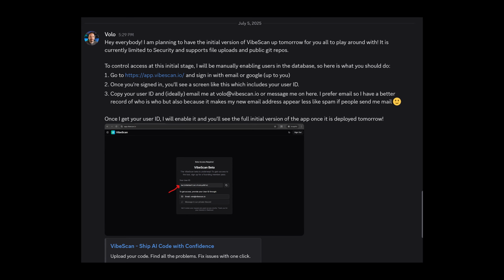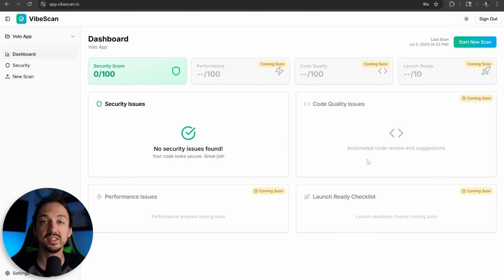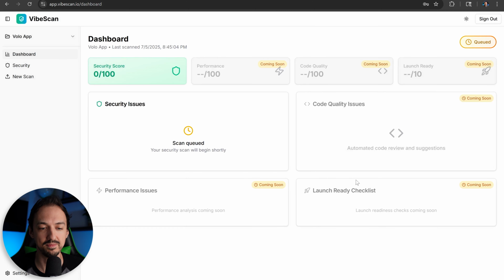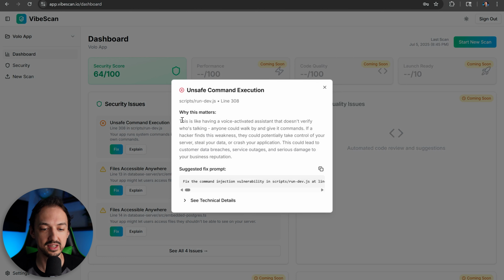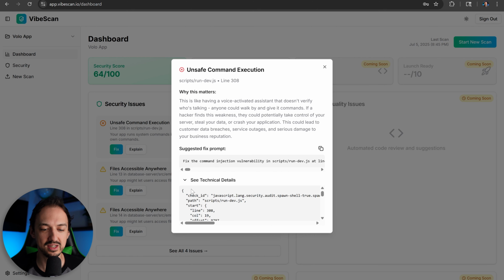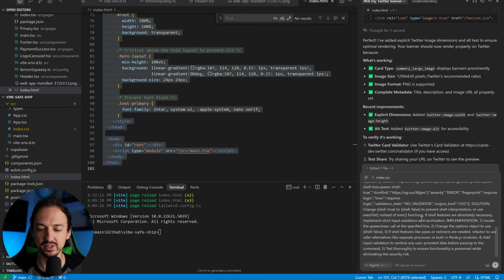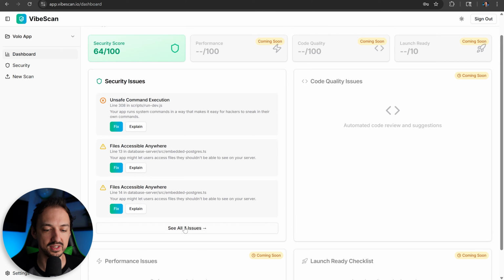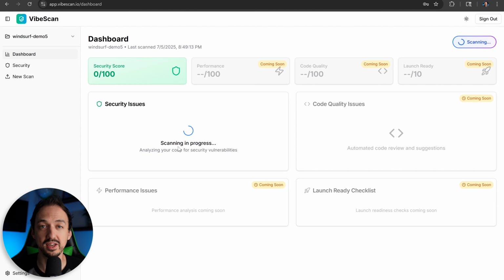VibeScan Alpha is LIVE!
I have just deployed the very first working version of VibeScan! Founding members will have access to it tomorrow when I activate them in the database. Looking forward to getting some real feedback on the product and continuing to iterate on it and adding more features. We are at around $100 MRR right now so about 1% of the way to $10k MRR which is the goal for this 100 day challenge. I'm feeling really good about the technical progress though so I'm excited to turn up the heat on the marketing side of things once the product gets some initial use.